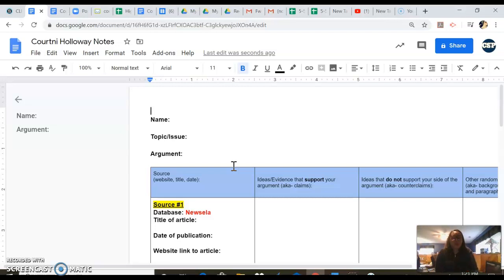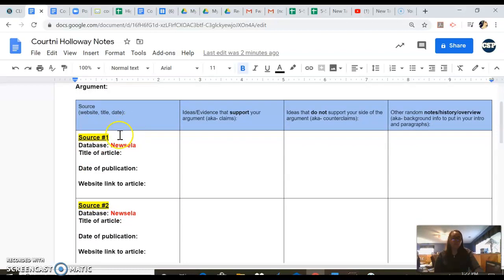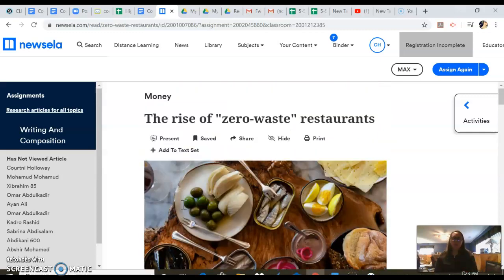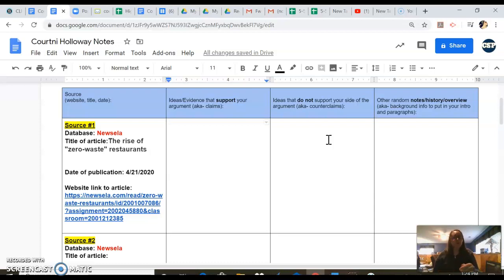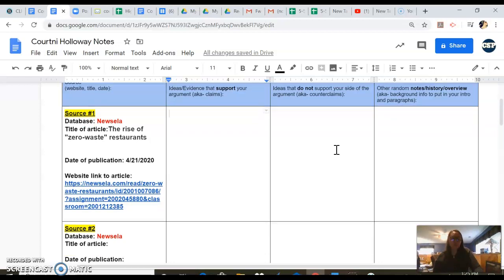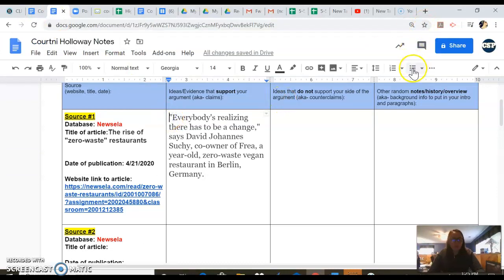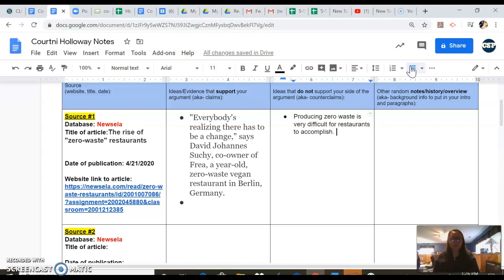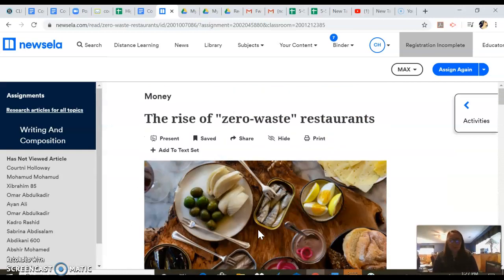Instructions for notetaking week!